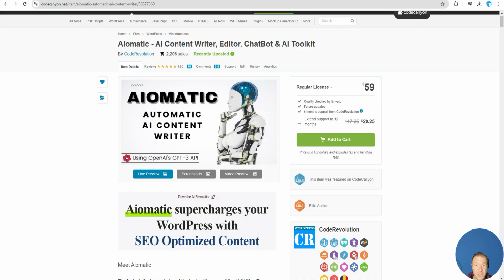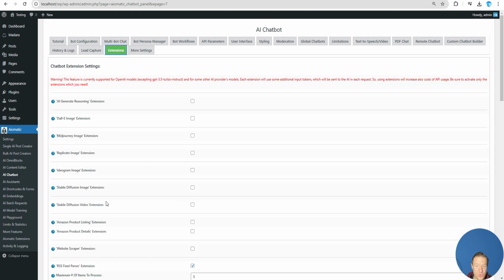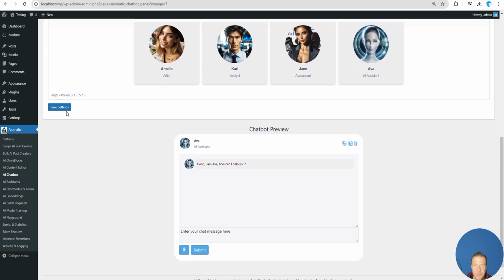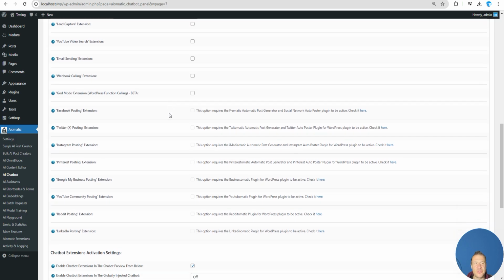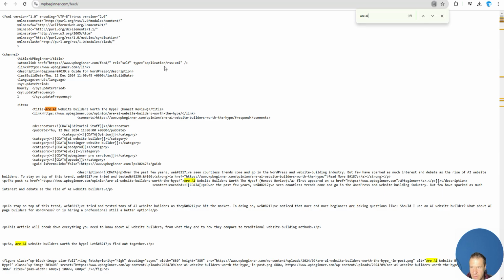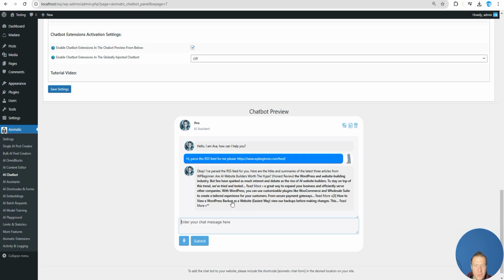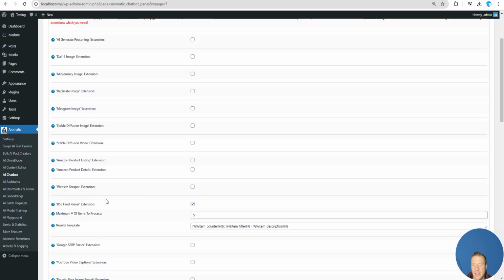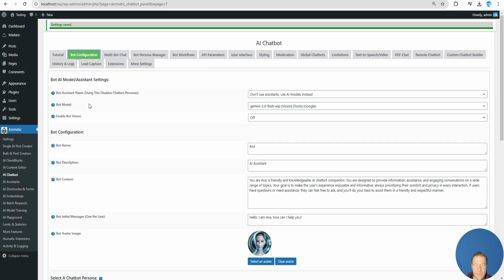Google Gemini 2.0 (gemini-2.0-flash-exp) And Gemini Tool Call Support Added To Aimogen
🤔 ABOUT THIS VIDEO 👇
Aimogen is updated, so Aimogen is able to use the latest Google Gemini 2.0 model (gemini-2.0-flash-exp). Also, some other AI models were added to the plugin: gemini-exp-1206, gemini-exp-1121, learnlm-1.5-pro-experimental

Besides of the new AI models from Google, the plugin now is able to use also tool calls (function calls) and benefit of the 'Chatbot Extensions' feature of Aimogen.

Give it a try, the latest Gemini models from Google will provide really fast and high quality content!

Szabi - CodeRevolution.